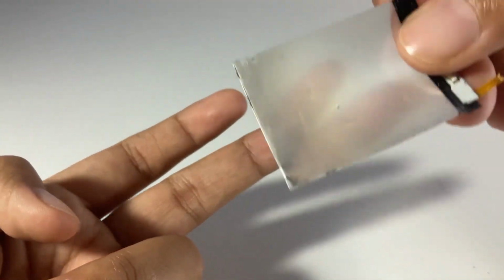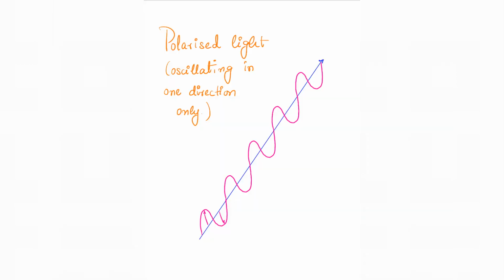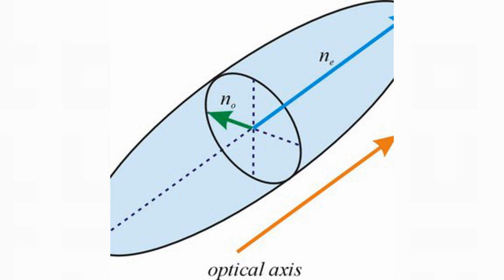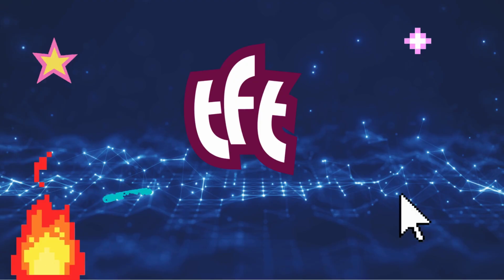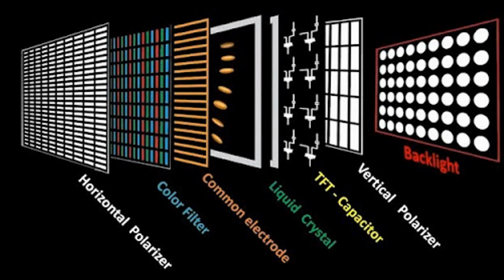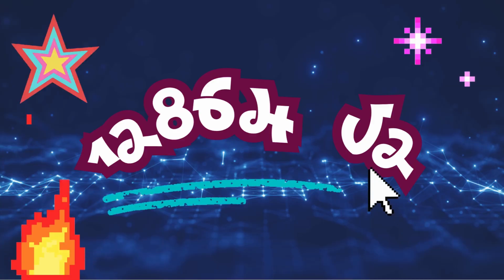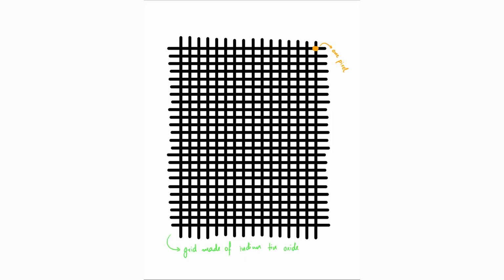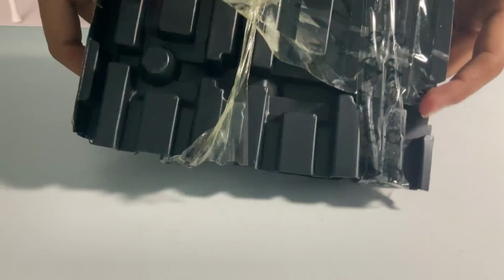Taking a look into display technologies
In this video, I review and disassemble certain LCDs and other display technologies.